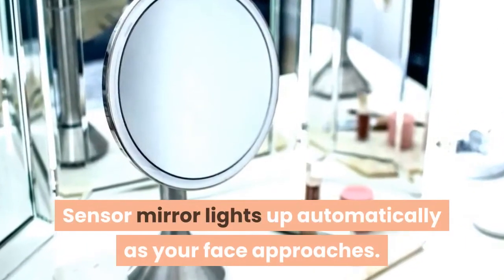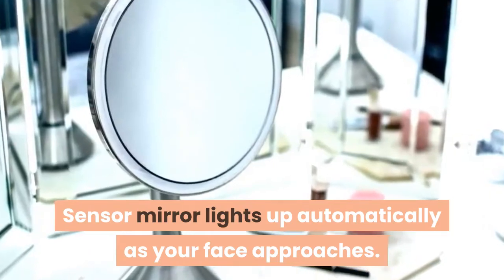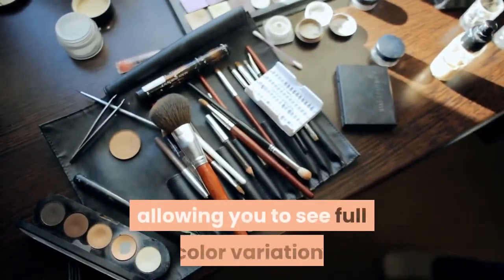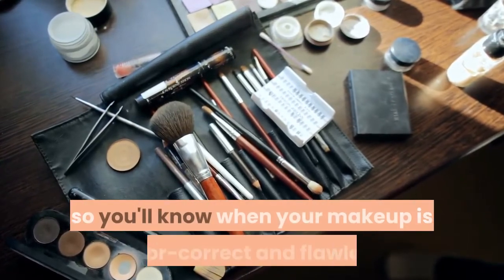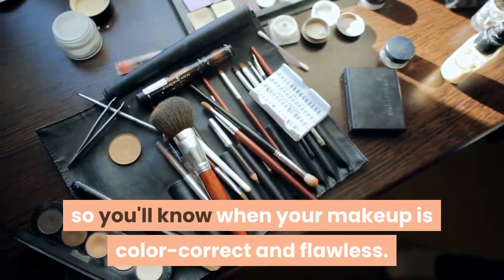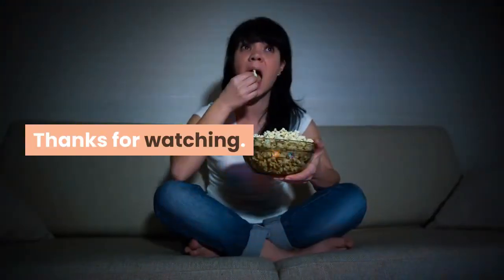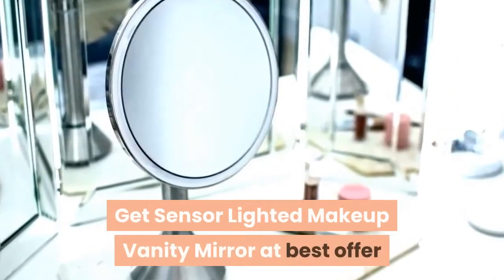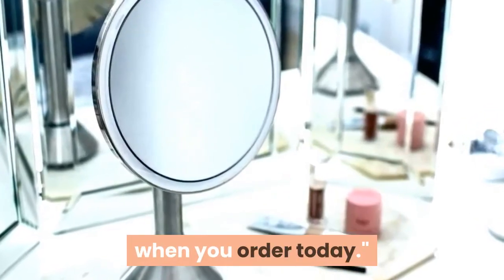What is a sensor mirror ?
Check the latest price on Amazon

 Sensor mirror lights up automatically as your face approaches. Its tru-lux light system simulates natural sunlight, allowing you to see full color variation, so you'll know when your makeup is color-correct and flawless.
 8 inch sensor mirror with touch-control brightness- simplehumanDescription. Our sensor mirror lights up automatically as your face approaches. Its tru-lux light system simulates natural sunlight, allowing you to see full color variation, so you'll know when your makeup is color-correct and flawless.Sensor Mirror- SimplehumanElevate your everyday makeup routine with our tru-lux light system. sensor mirror hi-fi. Our collection of round sensor mirrors features a variety of magnifications, light settings, and sizes to enhance your daily makeup routine.SimpleHuman Sensor Mirror